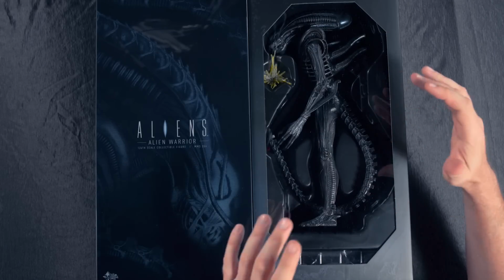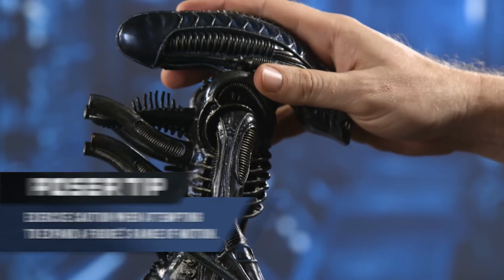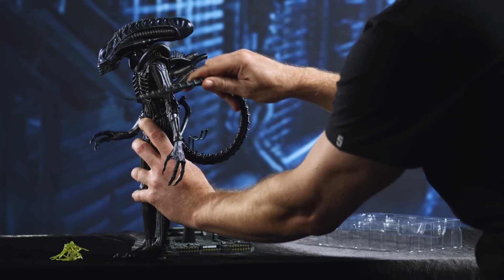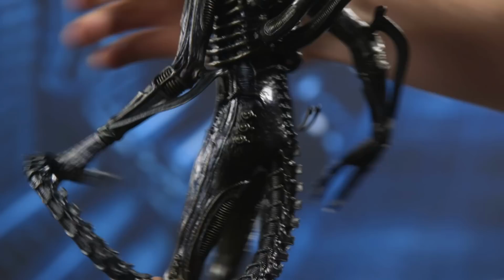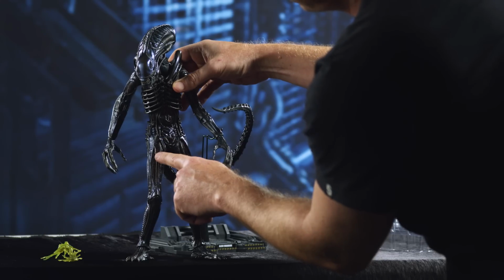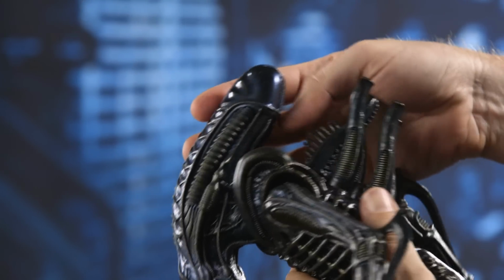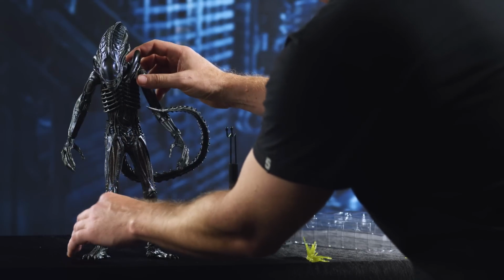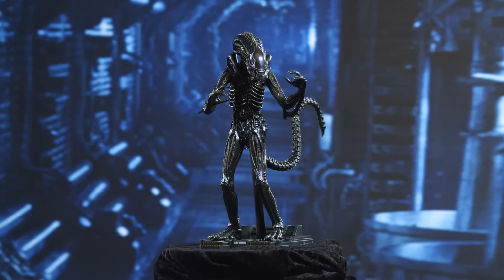Hot Toys Alien Warrior How to be a Poser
Get tips and tricks on how you can create a great pose for Hot Toys' Alien Warrior Sixth Scale Figure in Sideshow's newest How to be a Poser!